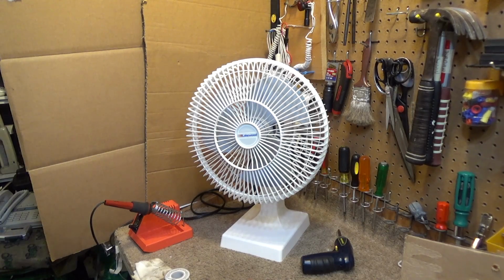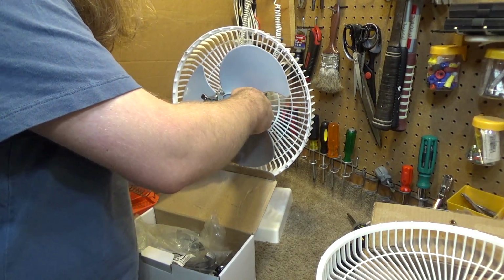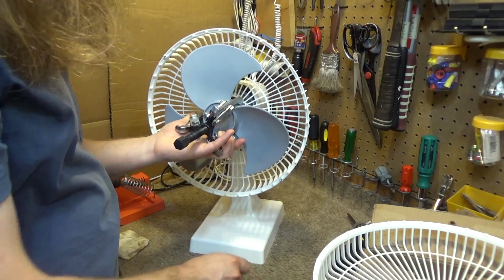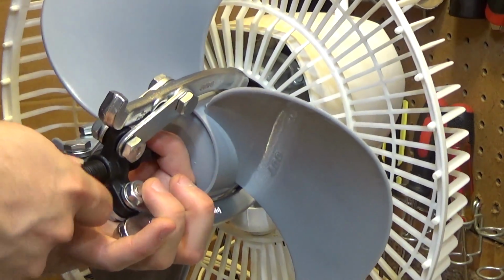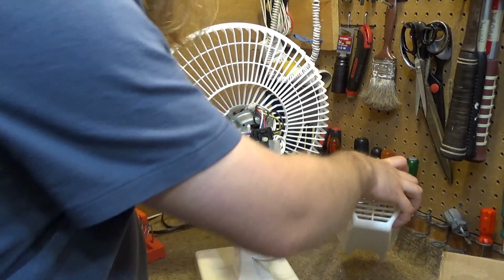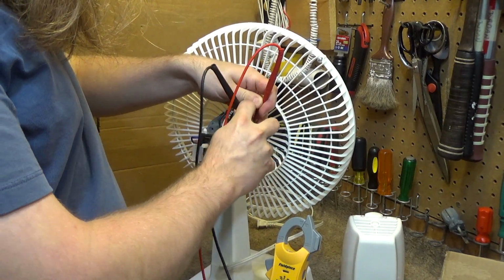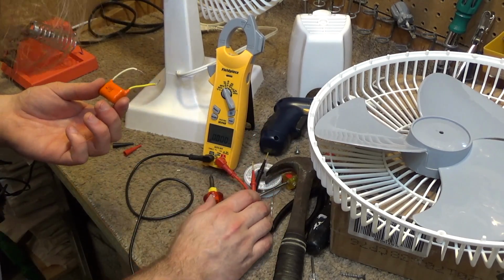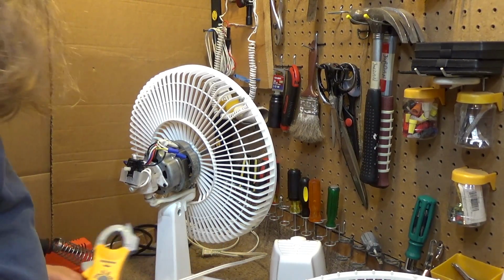Lakewood 1200DX 12" Oscillating Fan | Checking the Capacitor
Checking the capacitor in a Lakewood 1200DX 12" oscillating fan that was running slowly.